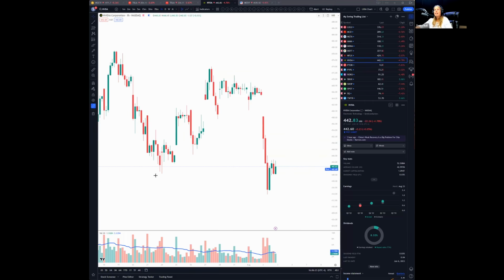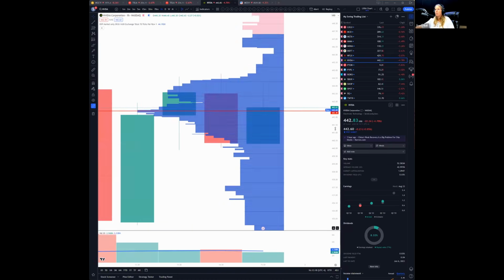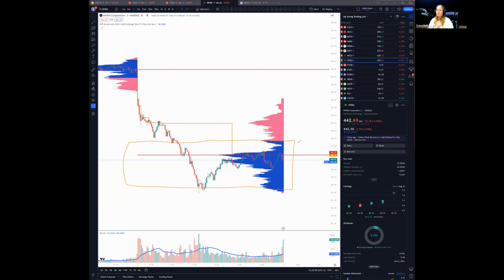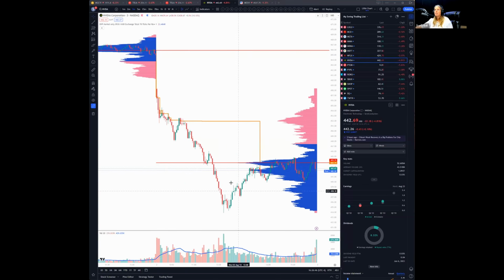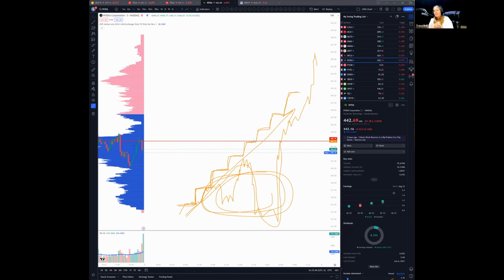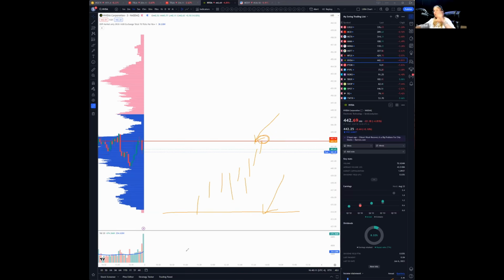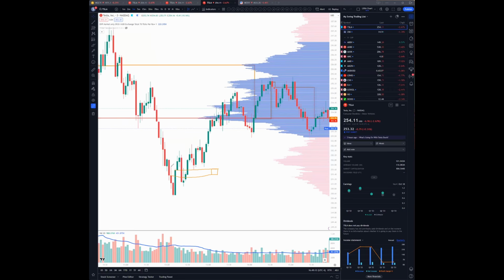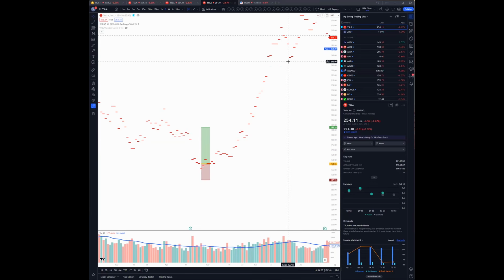Mastering Volume Profile: A Comprehensive Guide with Tracy Ball | TradingView Tutorial Aug 2 2023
Unlock the secrets of the market with our comprehensive guide on using the Volume Profile tool in TradingView! In this video, expert trader Tracy Ball takes you on a deep dive into the world of Volume Profile, a powerful tool that provides a scientific way of organizing market information.

In this one-hour session, Tracy not only explains what Volume Profile is but also why it's an essential tool for every trader. She emphasizes that Volume Profile is not a strategy but a tool that helps you gain better context from the market.

Learn how to identify the point of control, the area where the most volume took place in a trading session, and the value area, where 70% of the transactions took place. Tracy also demonstrates how to customize and add Volume Profile to your charts on TradingView, making it easier for you to understand and analyze market trends.

Discover the concept of 'stair stepping' in the Volume Profile and how it can be used to identify when buying pressure is running out, signaling a potential slowdown or reversal in the market. Tracy uses real-life examples from Nvidia and Tesla's charts to illustrate these concepts, making it easier for you to apply them in your trading journey.

Whether you're a beginner or an experienced trader, this video is a must-watch if you want to gain a deeper understanding of the market and improve your trading strategies.